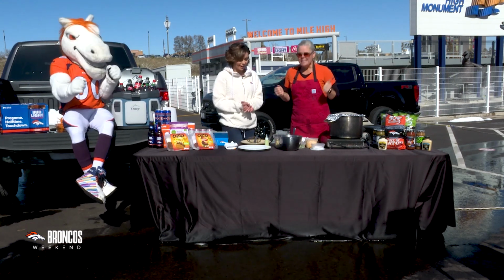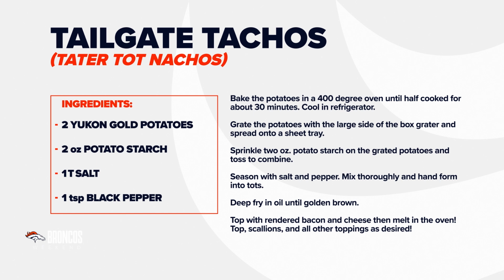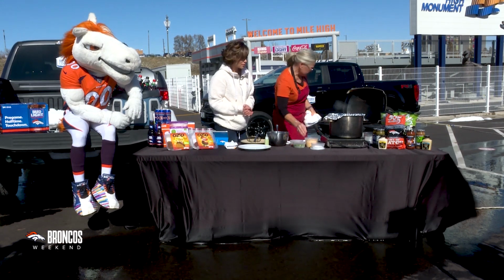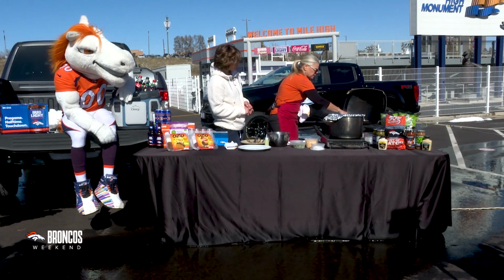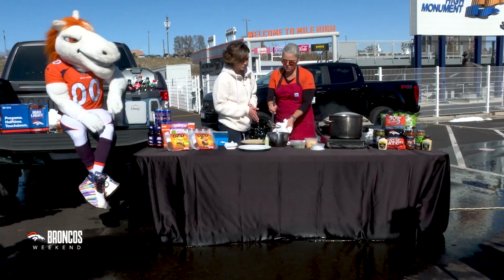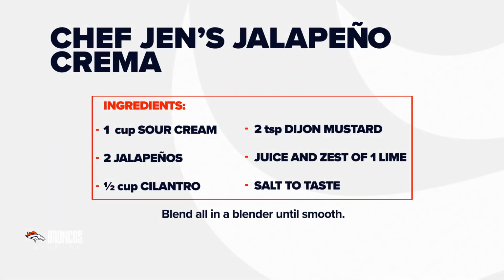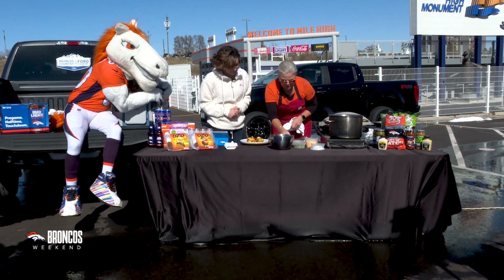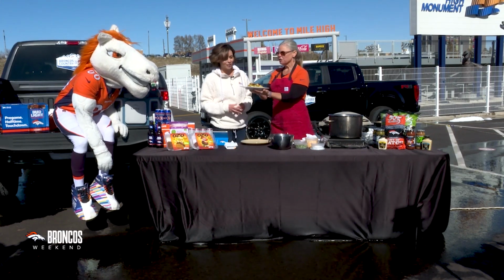Tackling tater-tot nachos: Steve Atwater's keys to victory and our Week 9 tailgate recipe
On this edition of "Broncos Weekend," Matt Boyer and Pro Football Hall of Famer Steve Atwater deliver Steve's keys to victory with an eye on the Denver defense. Plus, in honor of Taste of the Broncos, Alexis Perry joins Rioja owner and executive chef Jennifer Jasinski to create a tater-tot nacho recipe.